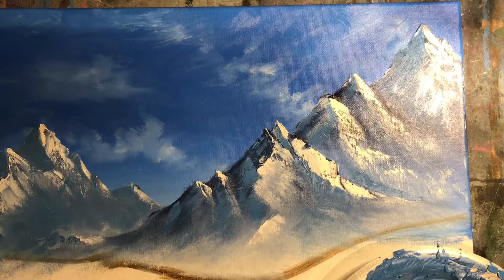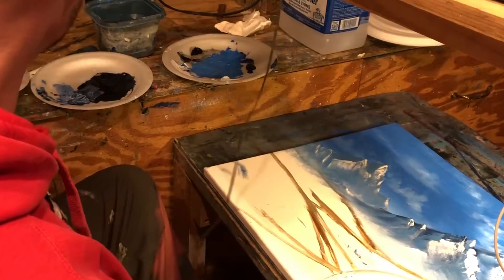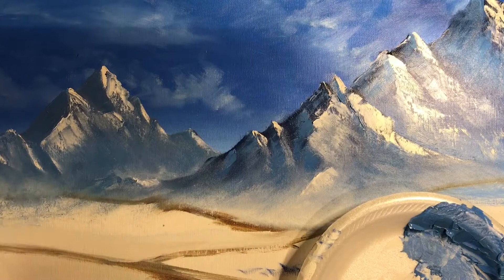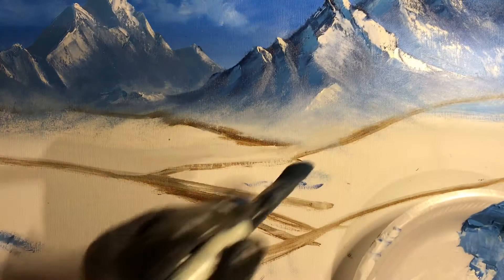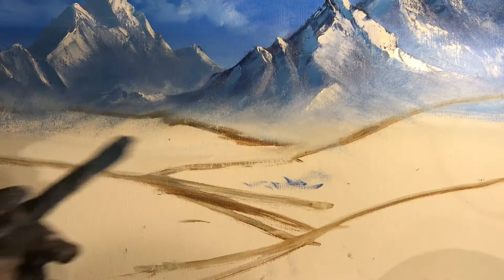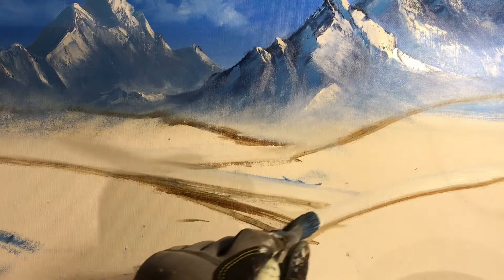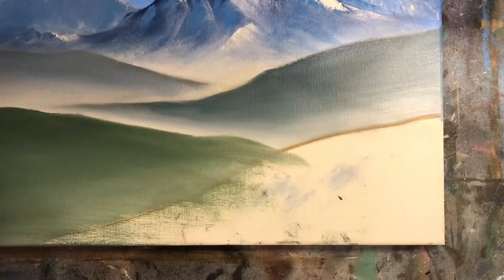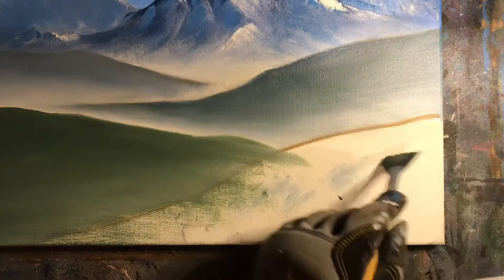Oil Painting for Beginners in Plain Speech: Painting Foothills and Trees (Part 8 of 8)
This is, by far, the longest segment (nearly 75 minutes); this is because I go very slowly to teach you how to paint foothills and explain what it takes to make them look realistically far and near.  I also explain how to make realistic looking trees with commonly used tricks employed by numerous painters.  Finally, I explain how to create flowers and sign your painting before you allow it to dry for a week or two.

I made this series because my son and mom both agreed that although they find my tutorial videos entertaining, they don't feel like they have enough knowledge of what particulars are required to even BEGIN oil painting, let alone jump into and follow one of my other videos.

So, in short, this series is my way of explaining to people who have absolutely no knowledge of oil painting how they can start, from what they need to have to how to use it.  If they follow the series, they will hopefully have a beautiful painting of mountains when they finish.

This series totals over three hours of time, which is admittedly a great deal.  However, I deliberately slowed everything down to explain each detail of the process so that someone who has wondered if they could paint can attempt it without feeling overwhelmed.  If you are already familiar with a particular portion of the series, by all means, skip ahead to a point where you think you would benefit from further instruction.

If you follow the tutorial and complete the painting, please send me a photo and your permission to share it on a video "gallery" I would like to make after seeing how people did following the instructions.  I think this would be really fun for all of us to see how we are doing with learning how to paint, so I hope you will submit your photos to me.  If you opt to do this, simply send your photo to me via Instagram at jason_paintercreator.

Happy Painting!